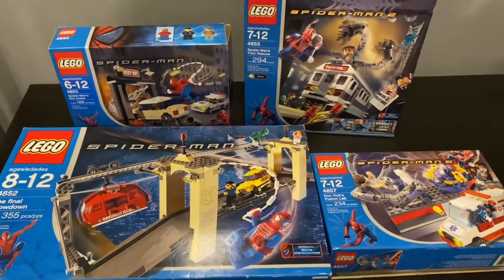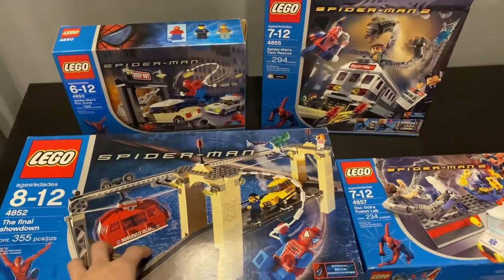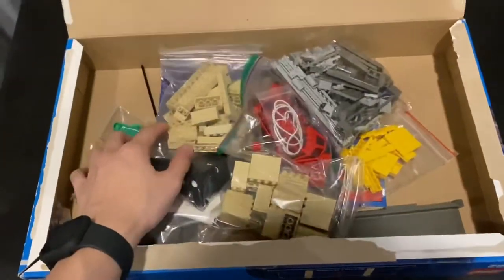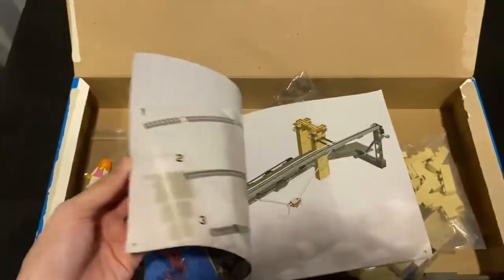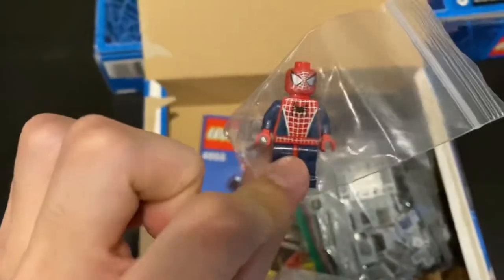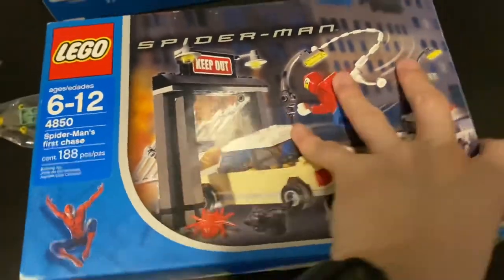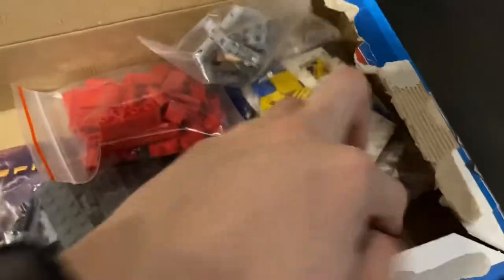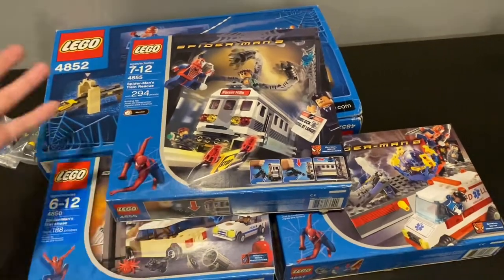RARE Vintage LEGO SPIDERMAN Haul 2022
Maybe I spent too much on these sets... but it was vintage spiderman so I couldn't help myself..